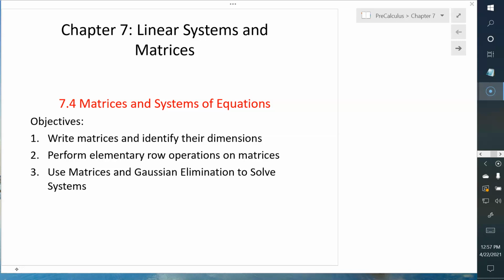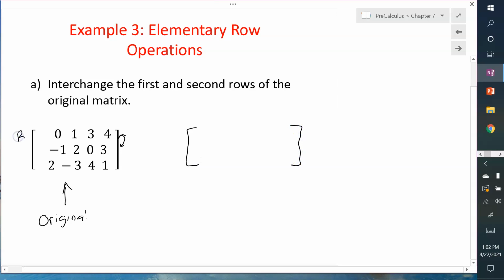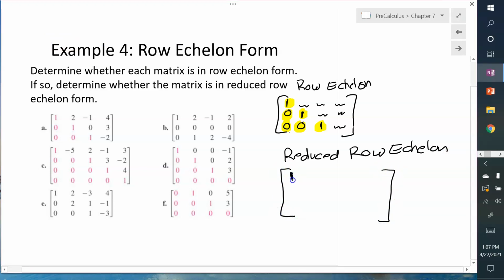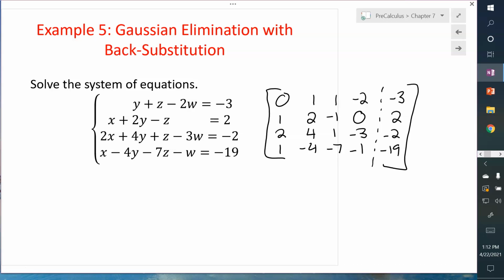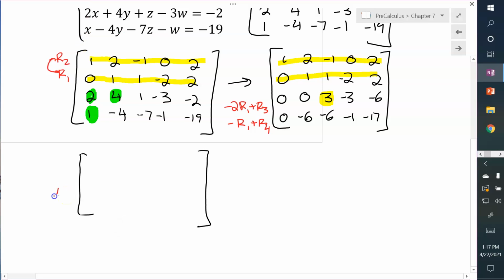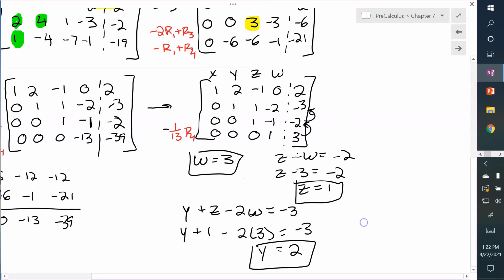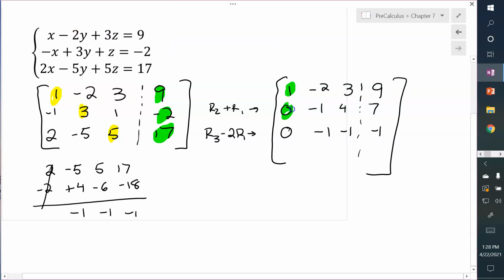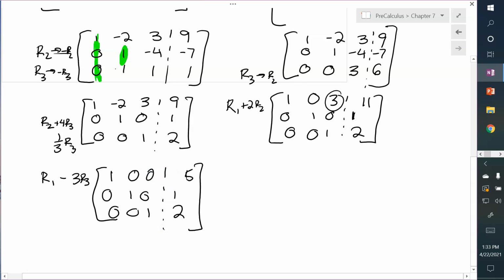7.4 Matrices and Systems of Equations